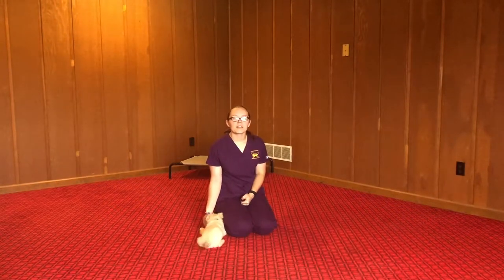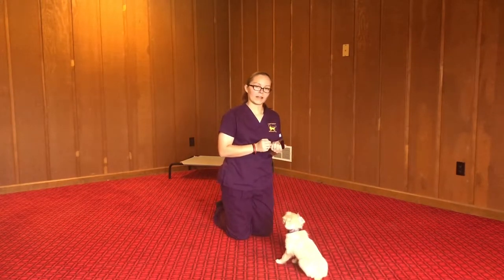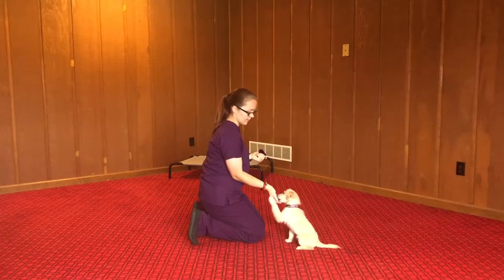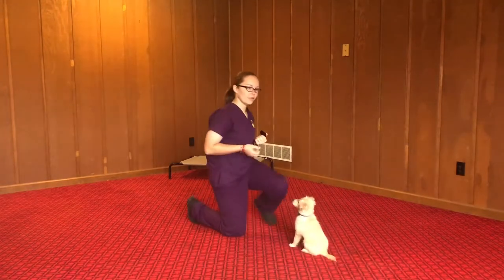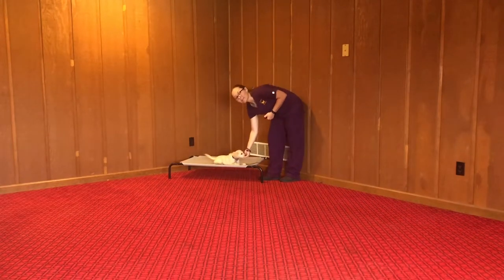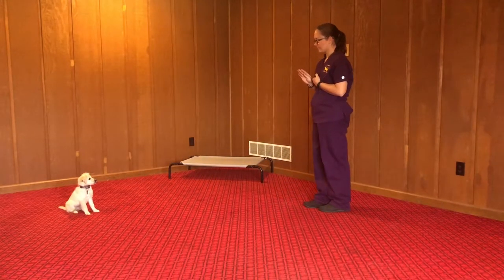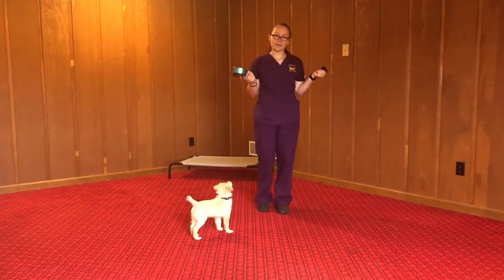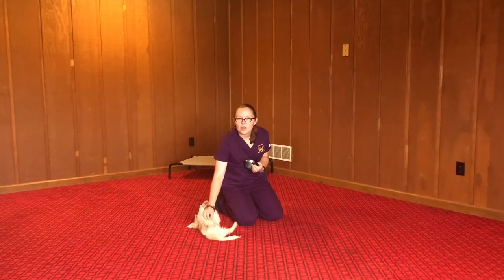Penny (OS8)-3 Weeks of Training-Comfort Retriever